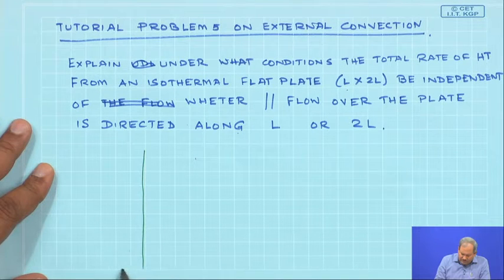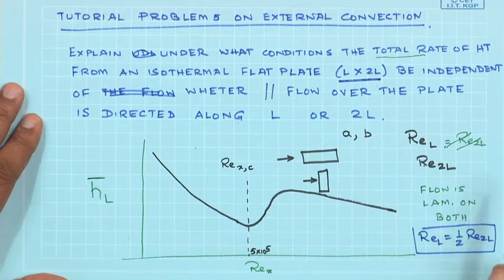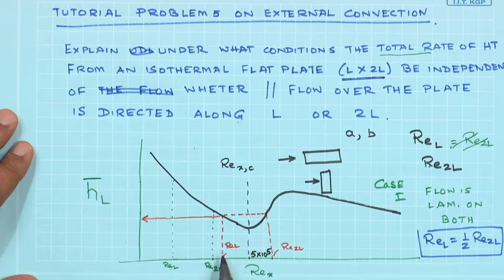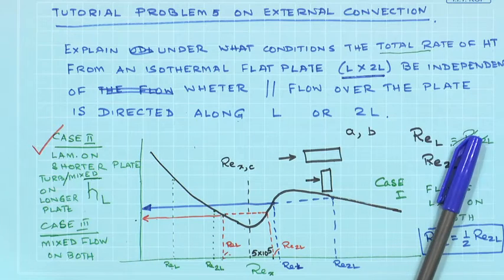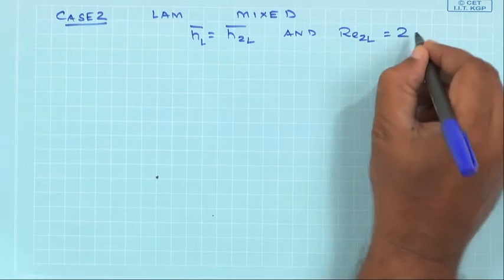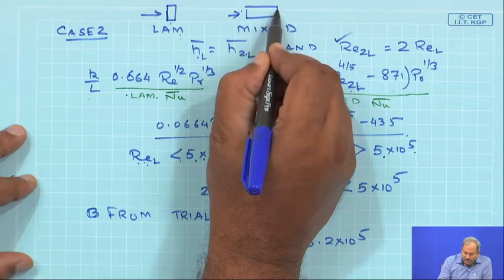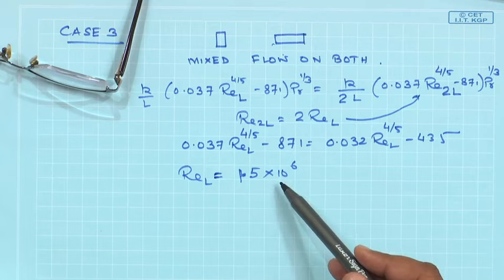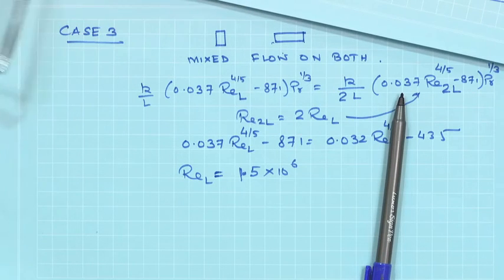Lecture 31 : Tutorial Problem in External Flow and Convection